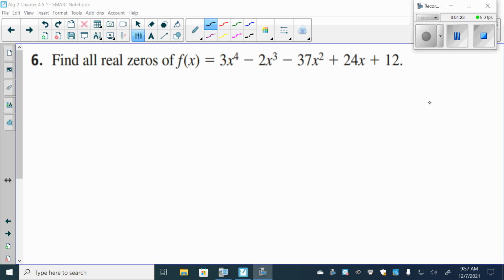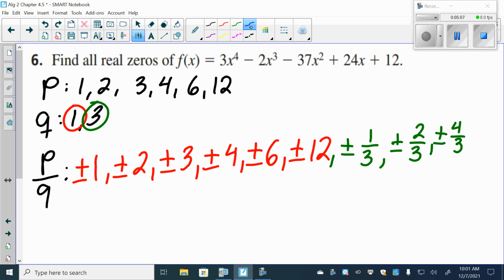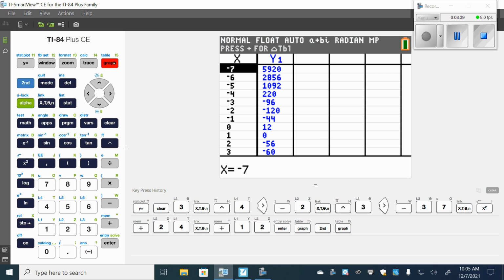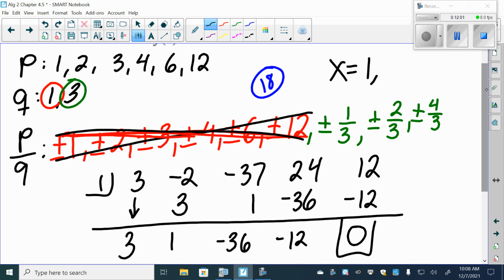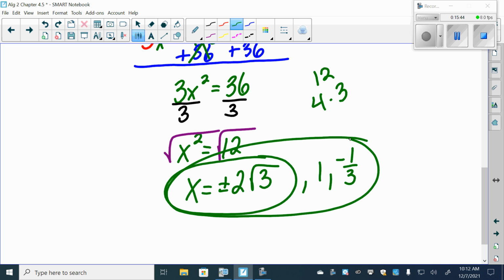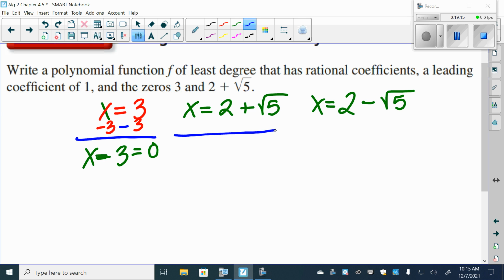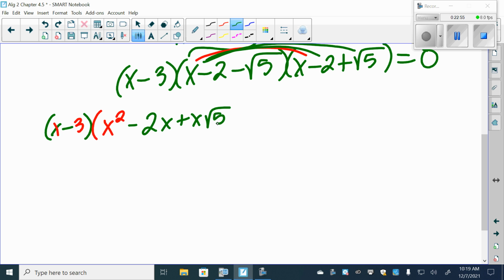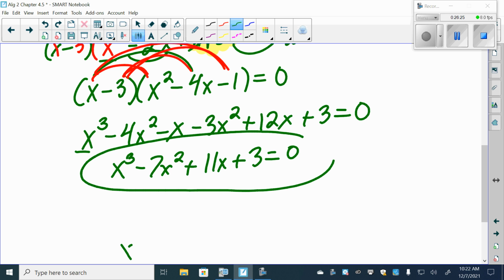Algebra 2 Chapter 4.5 (3)